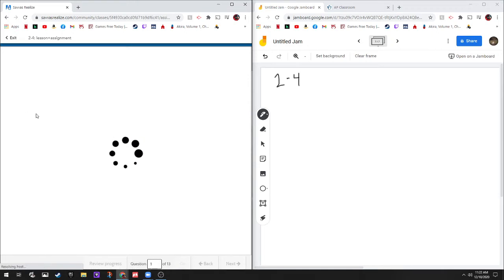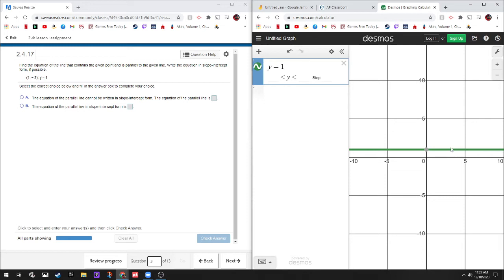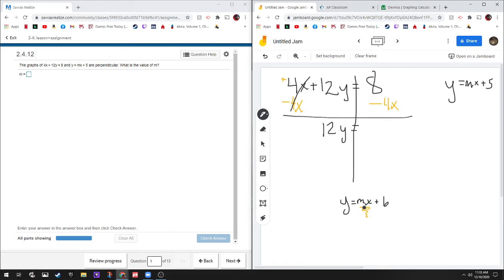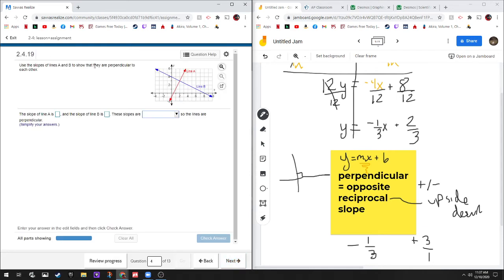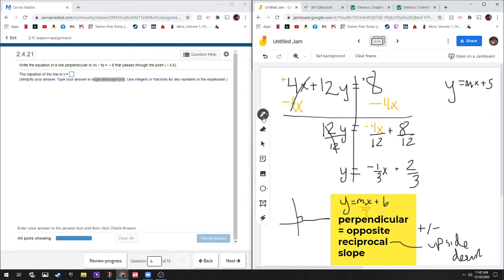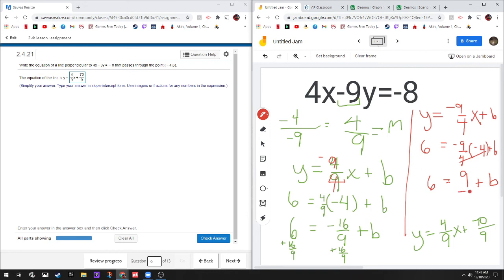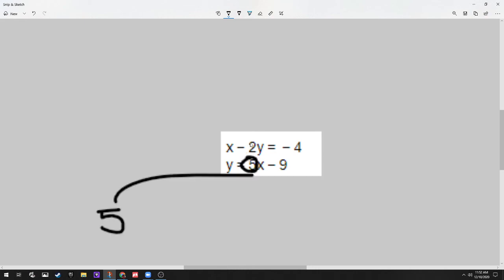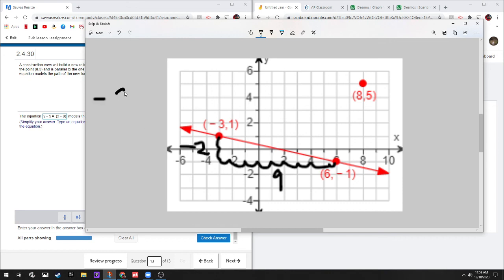Algebra 1 chapter 2.4 parallel and perpendicular lines